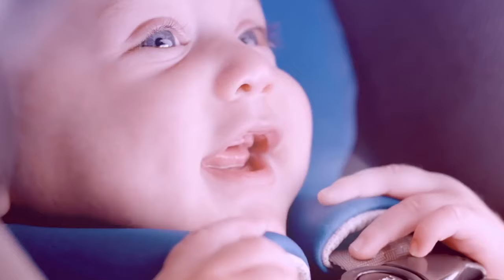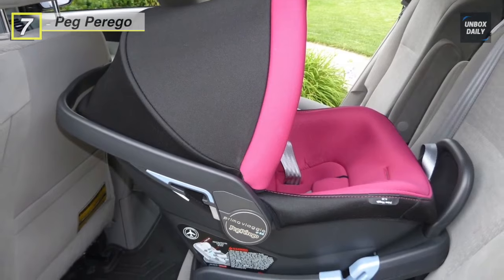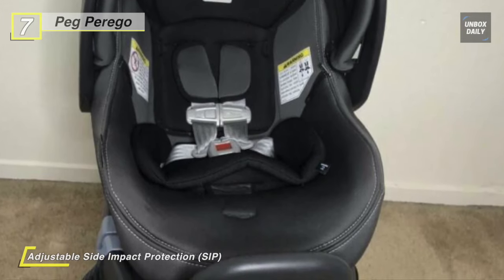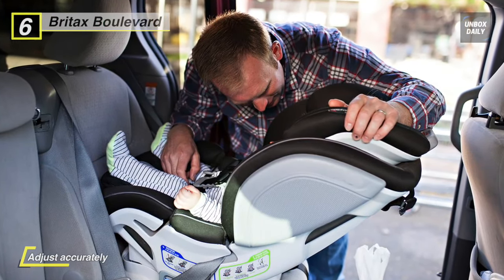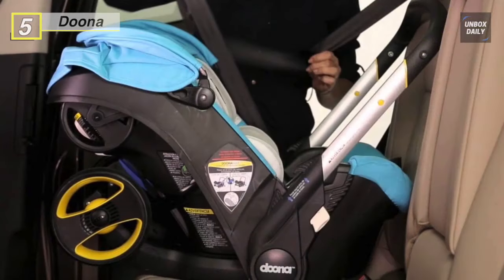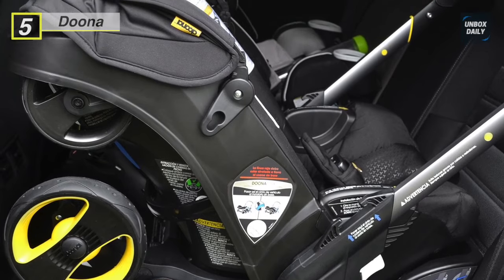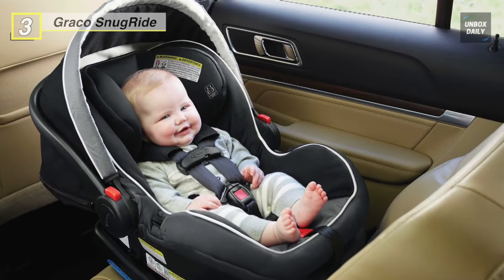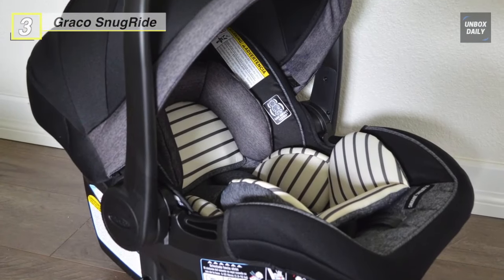Best Infant Car Seats in 2020 [Top 7 Picks]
Reviewing the Top Infant Car Seats of 2020
1. Chicco KeyFit 30
2. Britax B-Safe 35
3. Graco SnugRide
4. UPPAbaby MESA
5. Doona
6. Britax Boulevard
7. Peg Perego

7. Peg Perego  -  This infant car seat includes a base with an integrated anti-rebound bar and its a rear-facing infant car seat for babies 4 to 35 pounds and up to 32 inches tall. Also, it has a dual-stage cushion system-first stage for 4 pounds and up offers extra support on the baby's neck and bottom. Besides, the second stage correctly supports the growing baby. Both help to keep the baby's head properly positioned and are made of fresco jersey breathable fabric.

6. Britax Boulevard  -  It has the patented ClickTight Installation System, which offers an extra layer of side impact protection.  Also, it features the patented Britax SafeCell Impact Protection system, which includes a steel frame, energy-absorbing base, V-shaped tether to minimize seat rotation, and staged release stitches that slow and reduce forward movement in the event of a crash. It has a deep foam-lined shell, and head protection will shield your child from side impacts.

5. Doona: The Doona’s infant car seat and stroller combo were designed to provide parents a safe and practical solution for their baby, both in and outside of the car. It is the world’s first infant car seat and stroller in one, providing a complete and fully integrated travel system, allowing you to move from car seat to stroller in seconds.

4. UPPAbaby MESA  - It is designed with intuitive innovations you can see and features that remove the guesswork. Its SMART Secure System combines auto-retracting LATCH connectors and a visual indicator that turns from red to green, providing an installation that is both simple and accurate.

3. Graco SnugRide  - Meet up the all-new Graco SnugRide Infant Car Seat. It comes with a SnugLock Technology that provides a Hassle-Free 3-Step Installation and helps protect rear-facing infants from 4 - 35 lb and up to 32-inch. It has an adjustable base with four recline positions, lets you customize fit to your vehicle, and the easy-to-read level indicator helps eliminate installation guesswork.

2. Britax B-Safe 35 - The Britax B-Safe 35 Infant Car Seat is engineered with Britax’s top safety technologies. The rear-facing seat features a layer of side impact protection, and the patented SafeCell Impact Protection System includes a steel frame and energy-absorbing base. Its removable infant head pad cushions your infant while providing additional support.

1. Chicco KeyFit 30  - It is engineered with innovative features that make it the most comfortable infant car seat to install, accurately, and securely every time. Also, it has a ReclineSure leveling foot and two RideRight bubble level-indicators to help achieve and verify the proper angle in the vehicle seat. Besides, the base is also equipped with premium LATCH connectors and a SuperCinch tightener for a secure fit with a fraction of the effort.